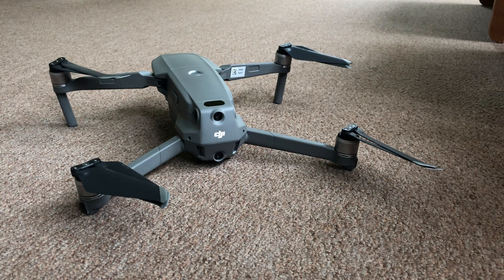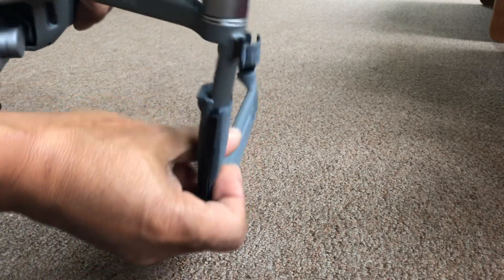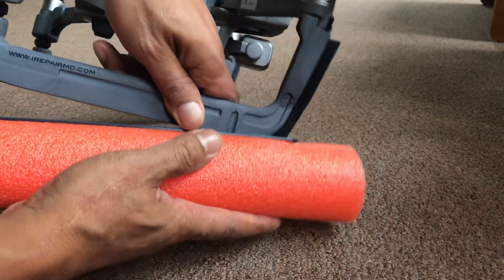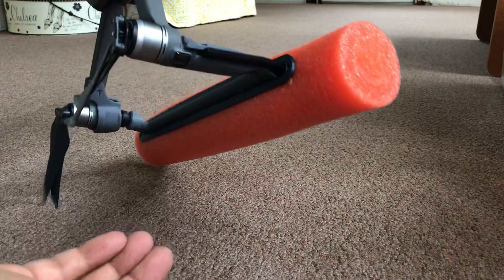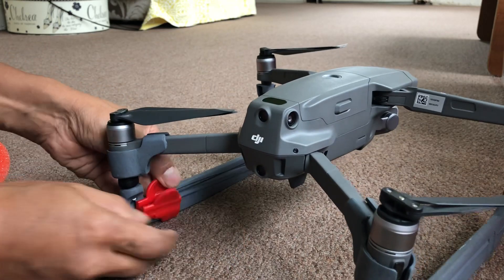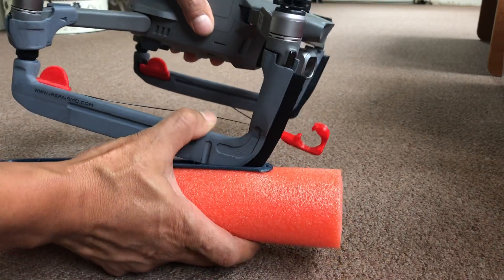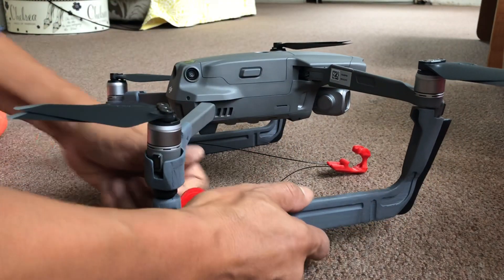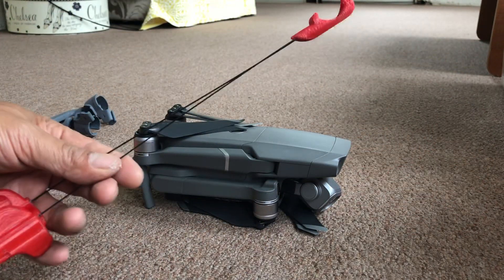Mavic 2 Raptor Skid 2 installation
How to attach the new Raptor 2 Skid for the Mavic 2 drone. Water Pontoon attachment instructions: